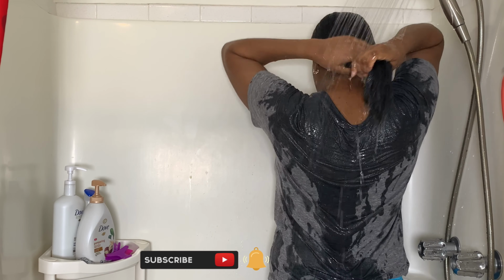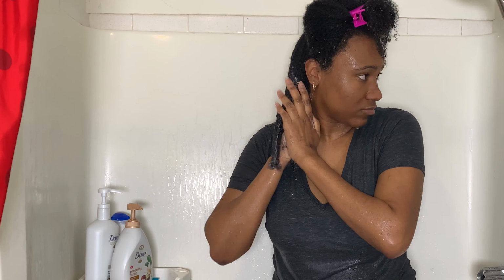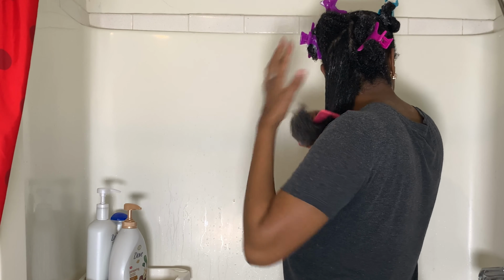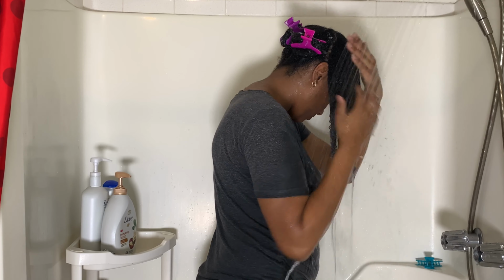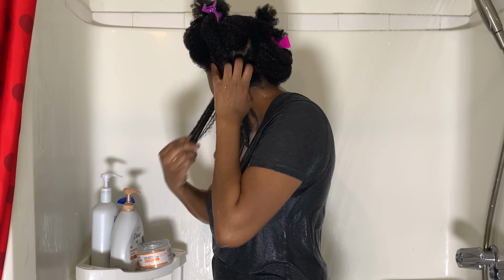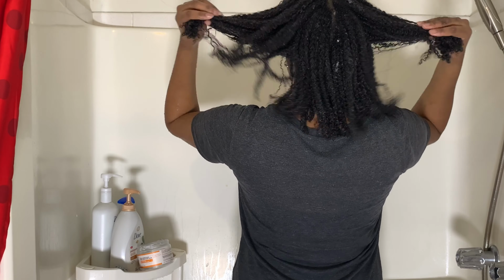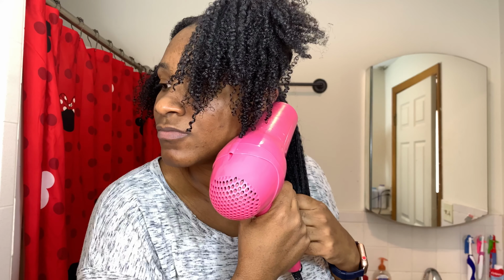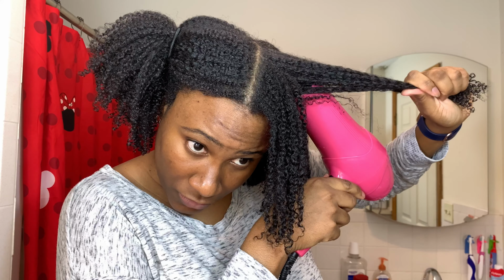Straight To Curly | Did I Get Heat Damage? | Wash Day Routine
See how my hair reverts to it’s “natural curly” state.

Products used:
Dove Intensive Repair Shampoo
Aussie Moist 3 Minute Miracle Deep Conditioner
Carol’s Daughter Coco Creme Coil Enhancing Moisture Butter